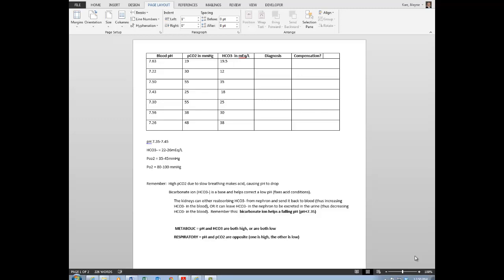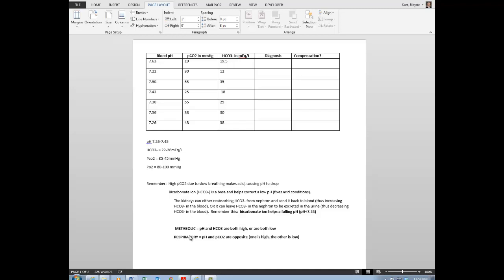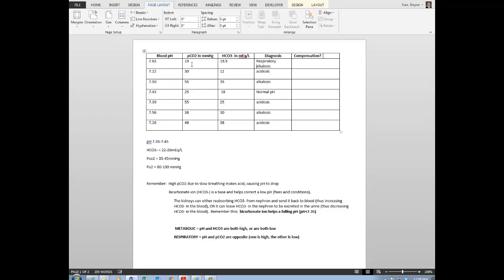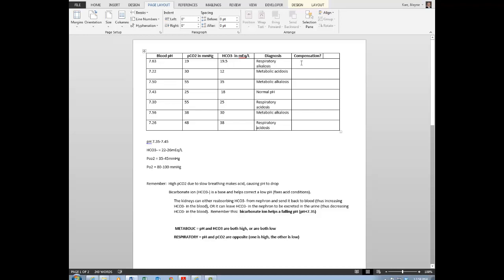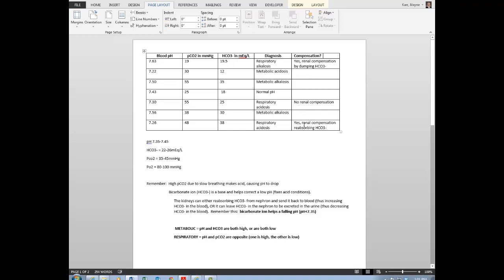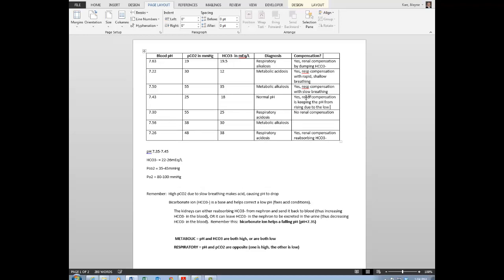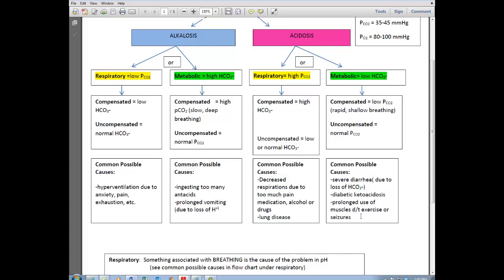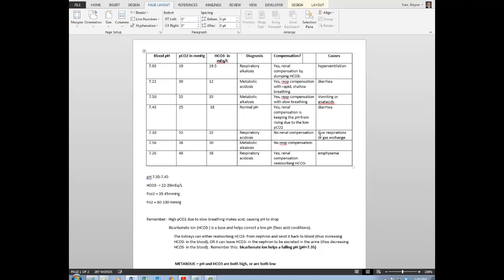Acid Base Tutorial with Examples